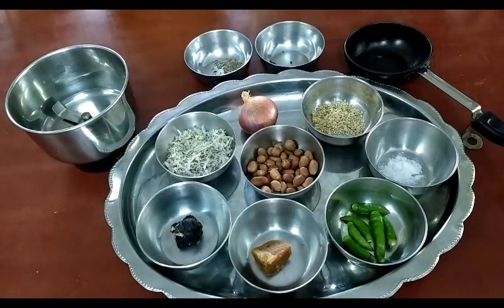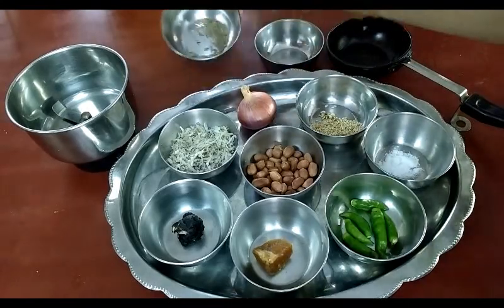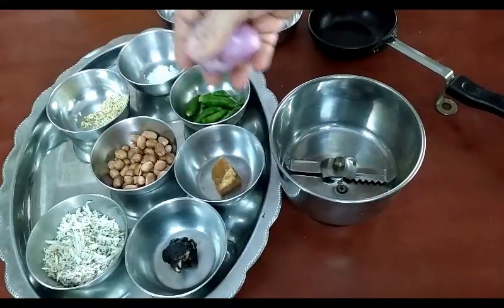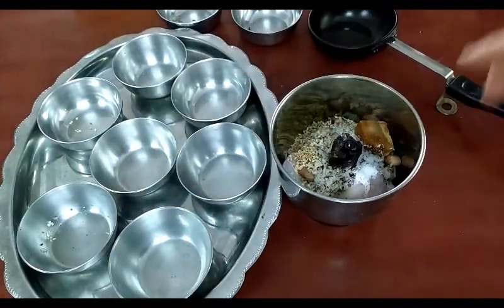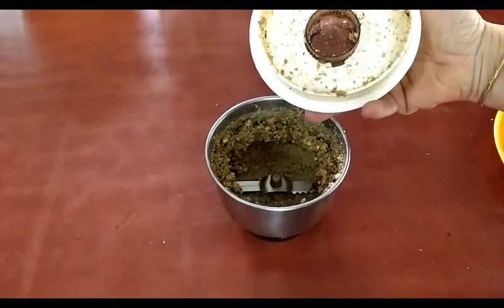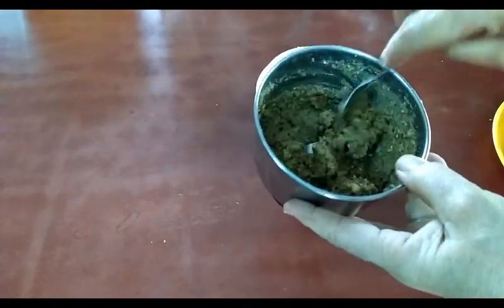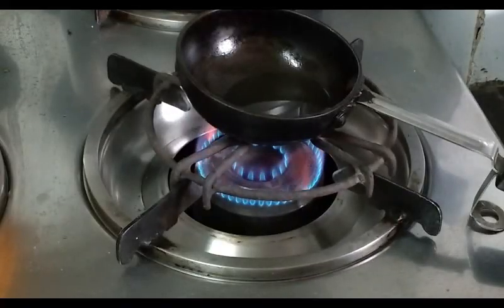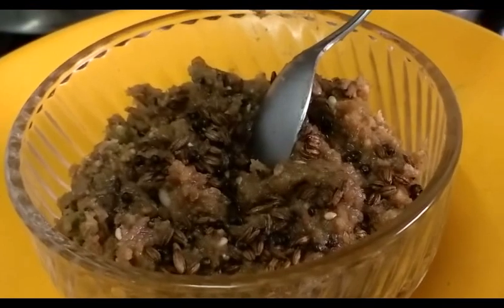Peanut Chutney / Shengdanya chi Chutney / शेंगदाण्याची चटणी